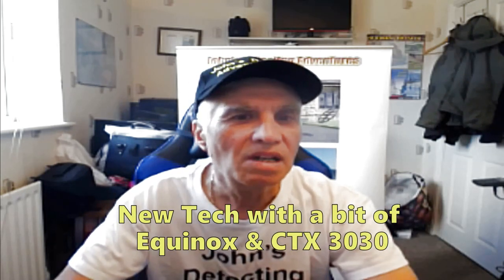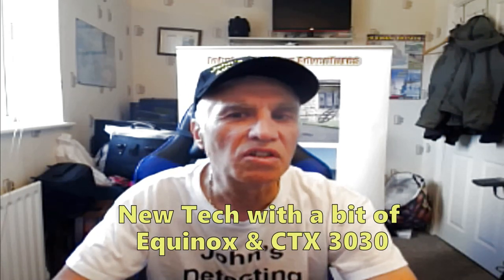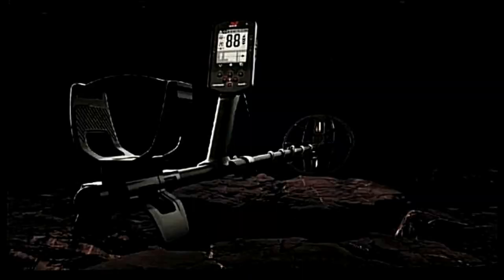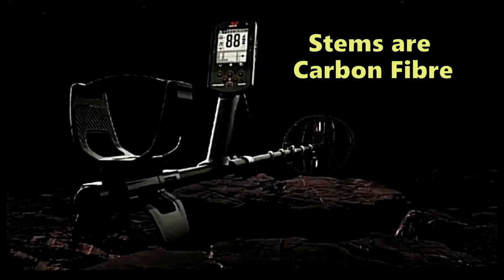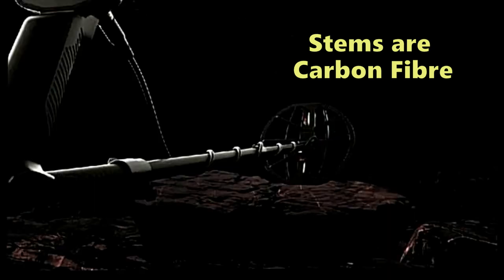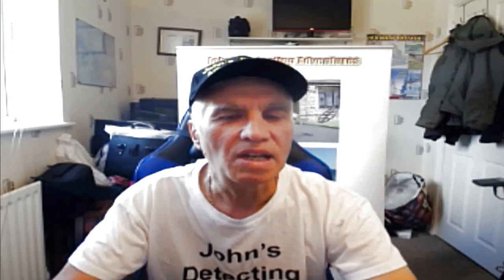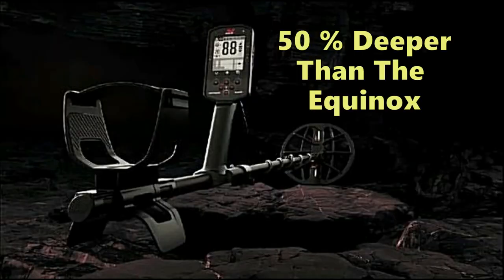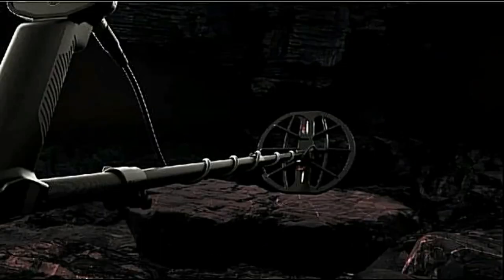More Details For The Minelab MANTICORE Metal Detector